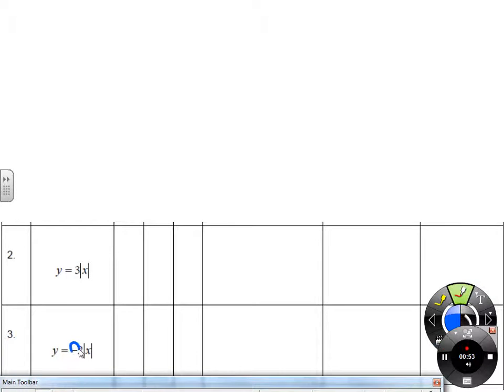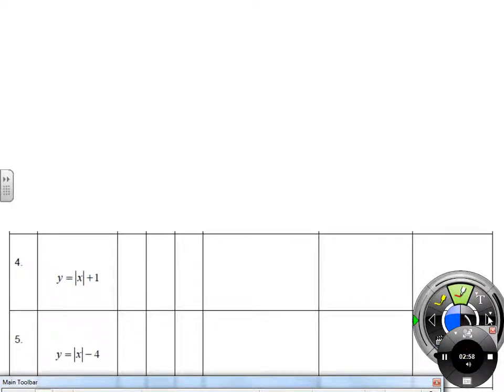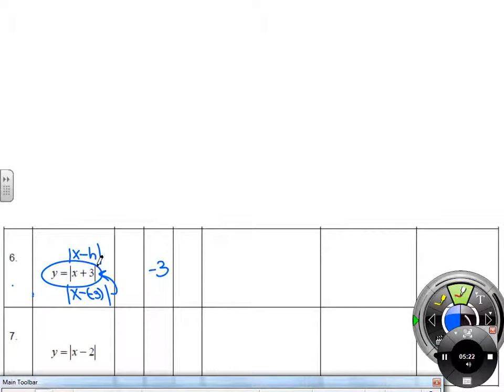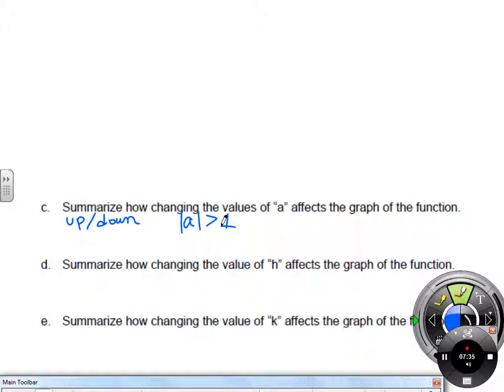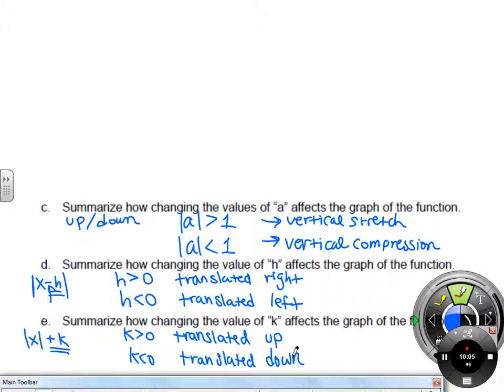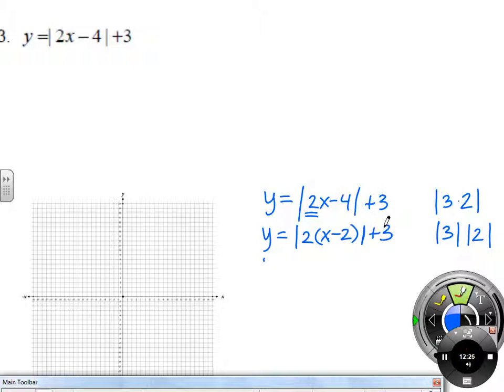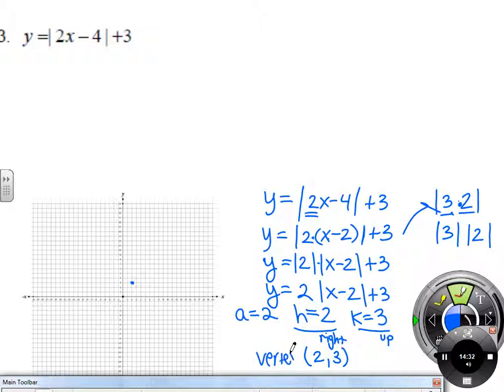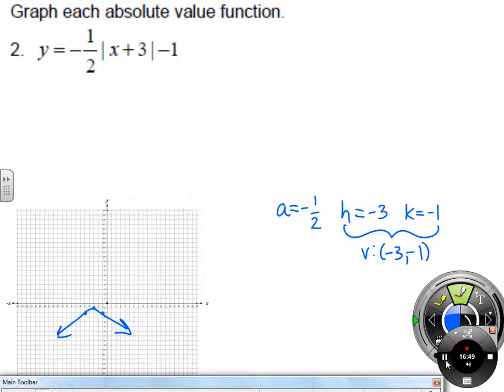Intro absolute value graphing